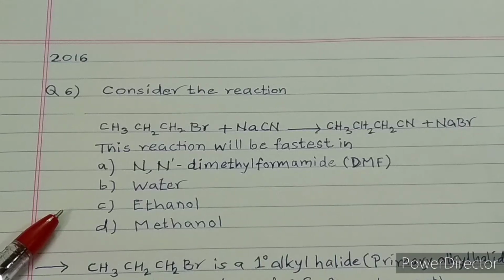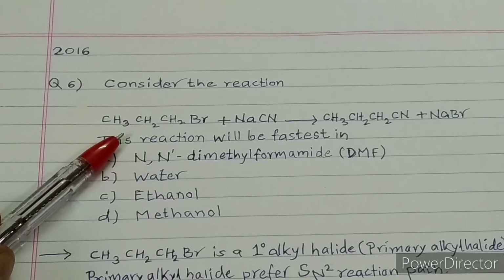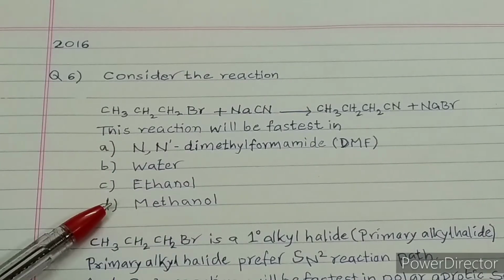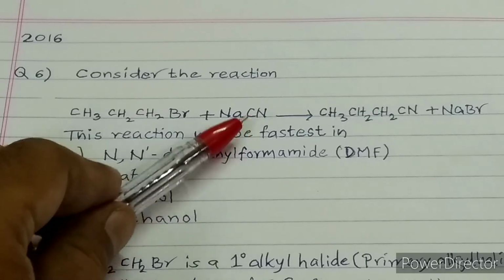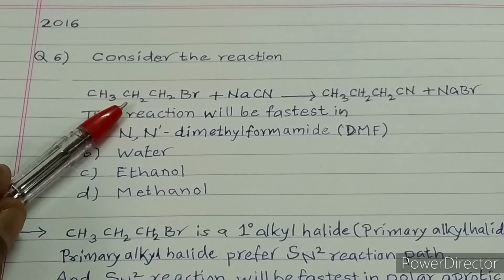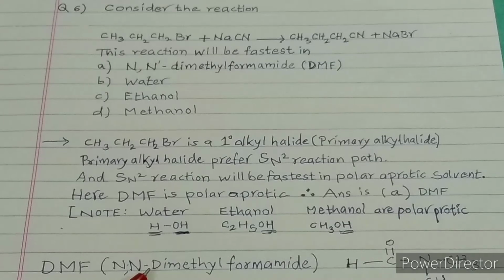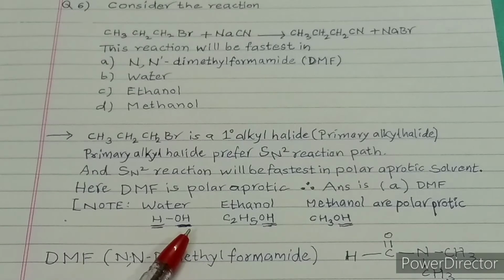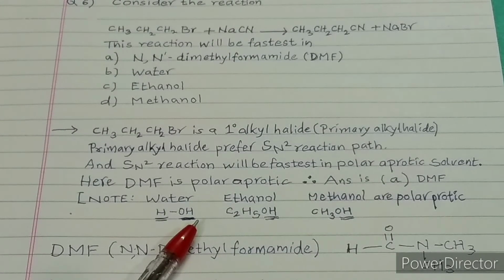Neet Paper Solutions ಕನ್ನಡದಲ್ಲಿ || Video-6 || How To Crack NEET EXAM ? || Haloalkanes Haloarenes XII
Neet Exam Past Year Questions || How To Crack NEET EXAM  || Video-6
How To Crack NEET EXAM ? Avin Tricks. avin triks